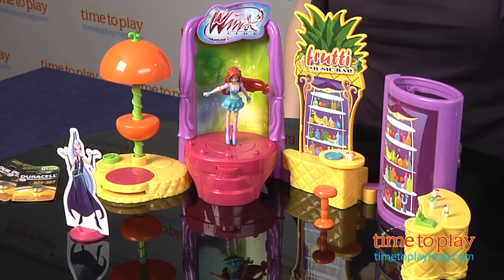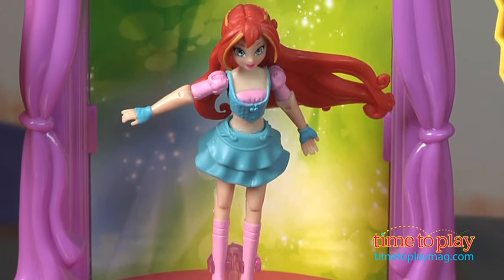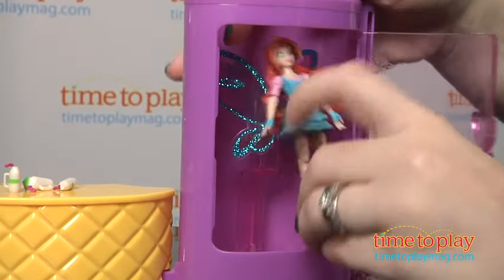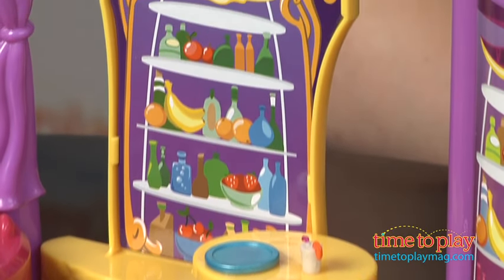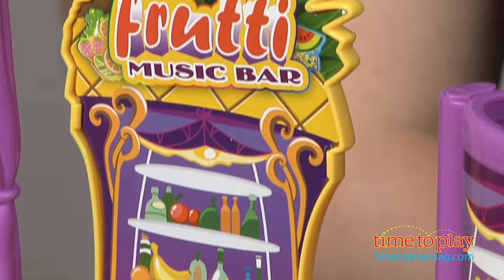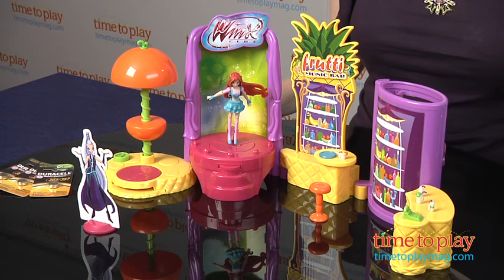Winx Club Frutti Music Bar from Jakks Pacific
Winx Club is a new show on Nickelodeon that follows six best friends—Bloom, Stella, Flora, Musa, Tecna, and Aisha—as they navigate their way through Alfea College, the finest fairy school. The girls can transform into fairies and use their unique magical powers to fight villains. They also play in a band. Kids can bring the fairy fun to life with the Frutti Music Bar playset.

This playset is for use with the Winx Club 3.75-inch Action Dolls. The playset comes with a 3.75-inch Bloom doll but other Winx Club dolls are sold separately. The Frutti Music Bar playset has five areas of play. Spin Bloom on the stage and watch her rock out to Winx Club music. Place Bloom in the special chamber to transform her from girl to fairy. Raise the chamber platform, and push the button on the back of the wings stand to eject the doll and fairy wings. Kids can also shoot the three plastic Dragon Flame discs to knock over the cardboard target of Icy. Just press the footprint button to shoot. And there is the Frutti Bar where kids can pretend to make smoothies for the Winx Club dolls and extra space for the dolls to sit and relax.